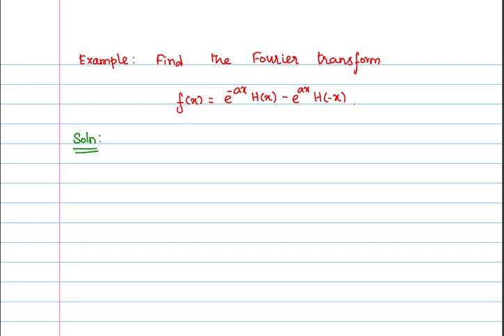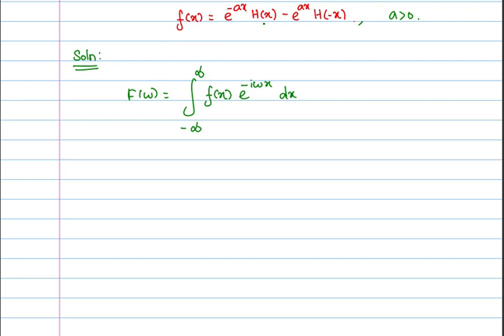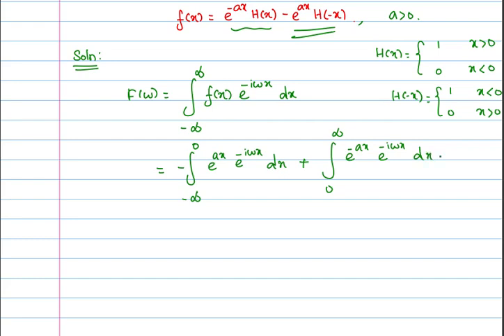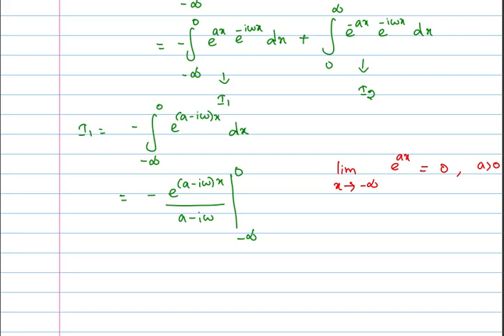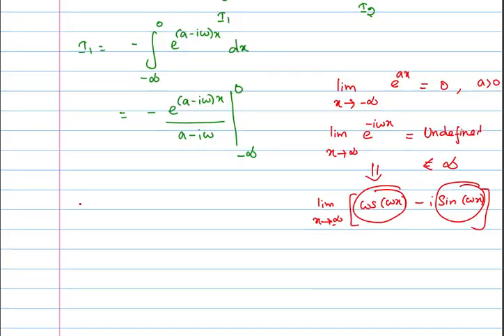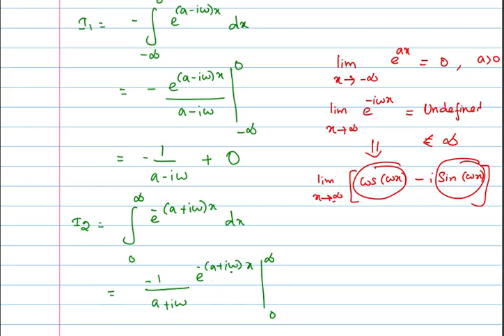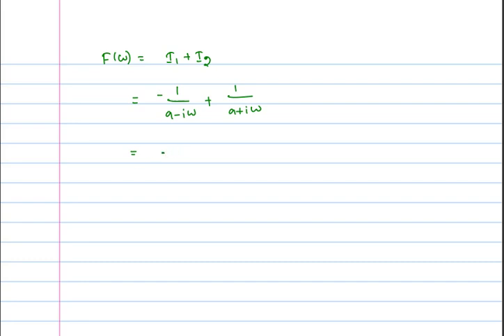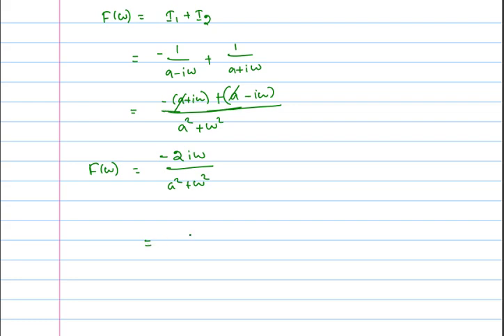Fourier Transform of e{−ax}H(x)-e{ ax }H(-x) | Step-by-Step Solution | Engineering Mathematics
📚 In this video, we derive the Fourier Transform of
  e{−ax}H(x)-e{ ax }H(-x))  (exponential function multiplied by the Heaviside step function) – a crucial concept for engineering mathematics and signal processing!
 What You’ll Learn:
Definition and conditions for the Fourier Transform of
 e{−ax}H(x)-e{ ax }H(-x)
 Step-by-step integration to solve the Fourier Transform
 Physical interpretation (decaying signal for  x positive)
 Applications in differential equations and system analysis
📖 Useful For:

Engineering Mathematics (B.Tech/B.E)

Signals & Systems

GATE/ESE Exam Preparation

Physics & Electrical Engineering